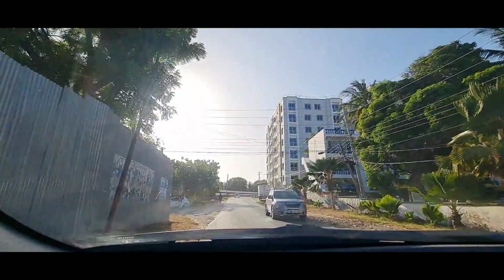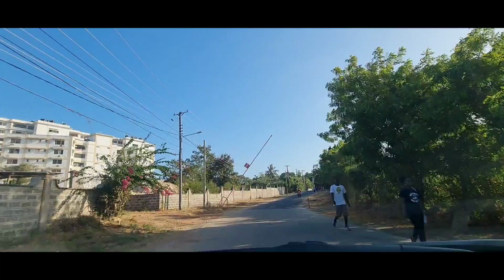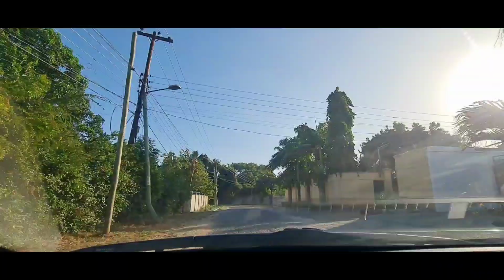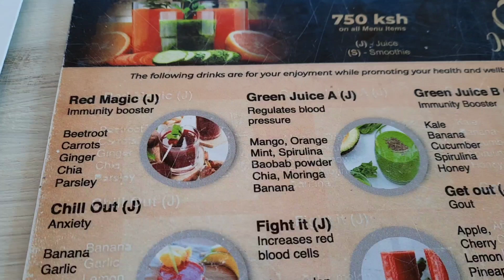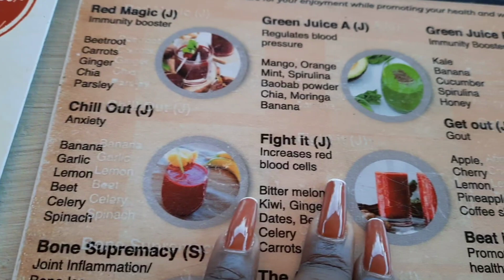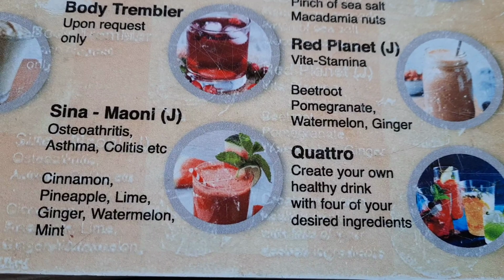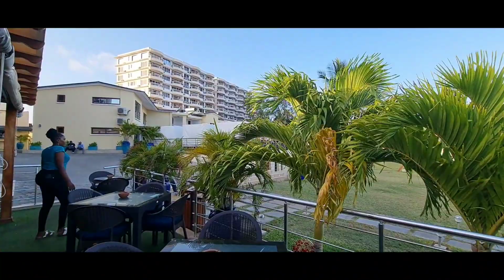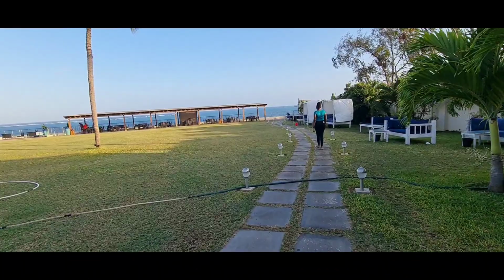Jumeirah Beachfront Hotel & Apartments | Mombasa,Kenya | Travel Vlog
Jumeirah Beachfront Apartments.

Hello Tribe 👋 I hope you are well, I hope you'll enjoy this travel vlog I put together for ya'll.  I hope you'll have a blessed week ahead ✨️

Connection with me on instagram @nickie_addie

Musician: LiQWYD